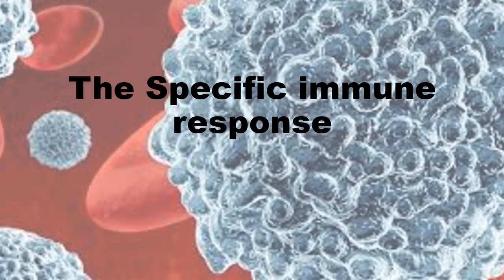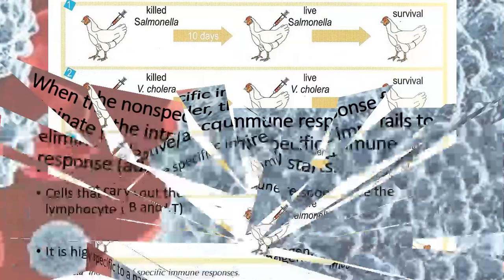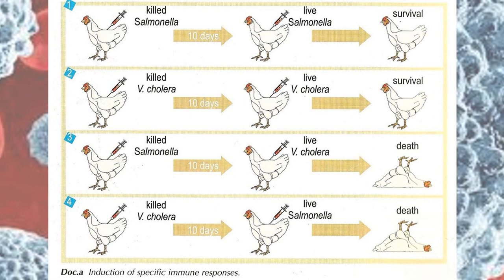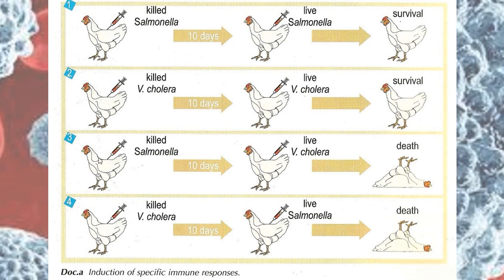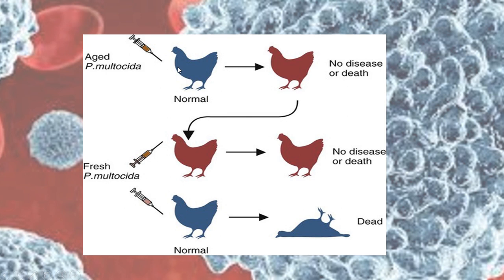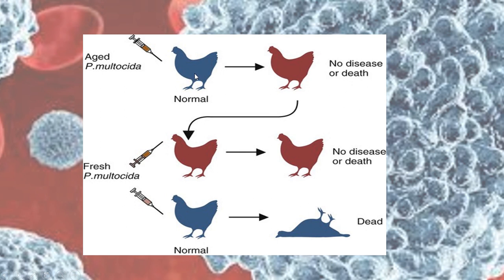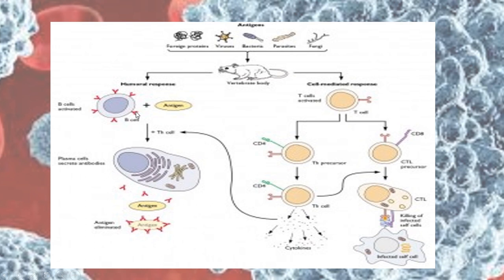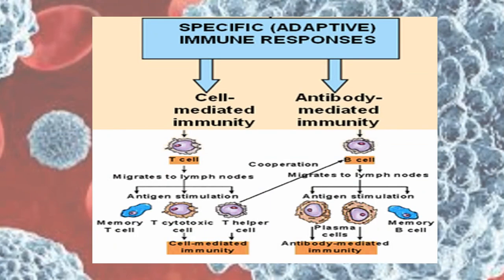specific immune response